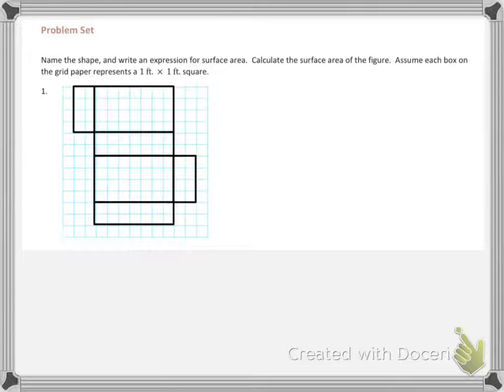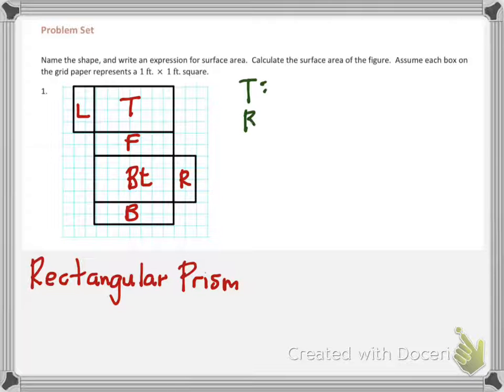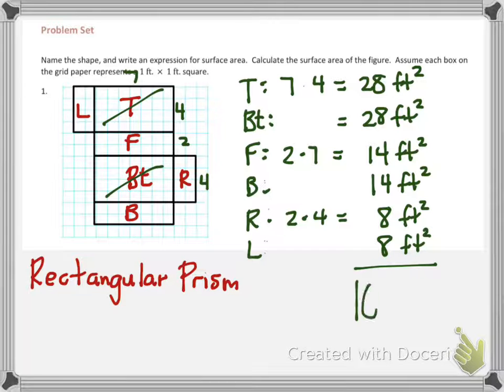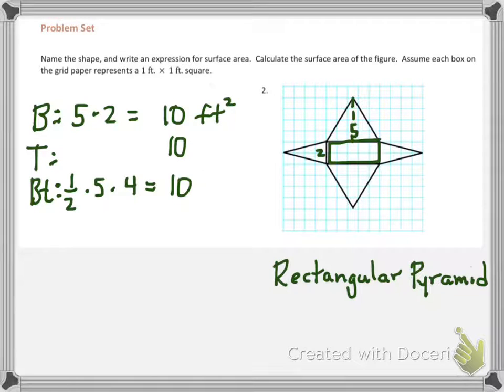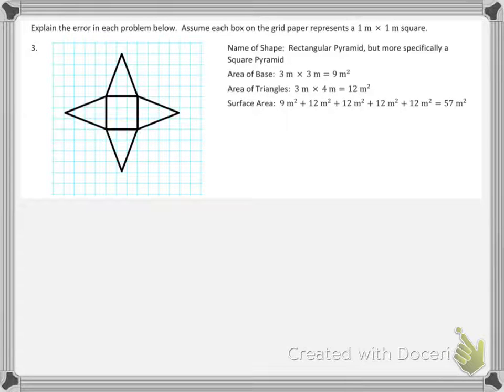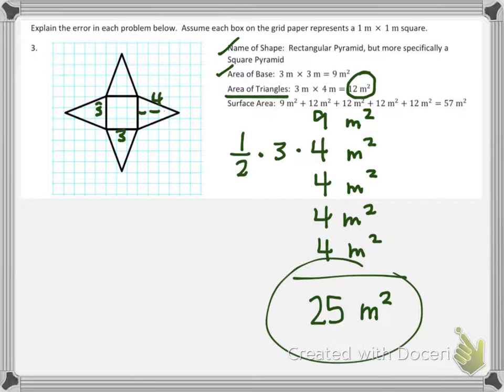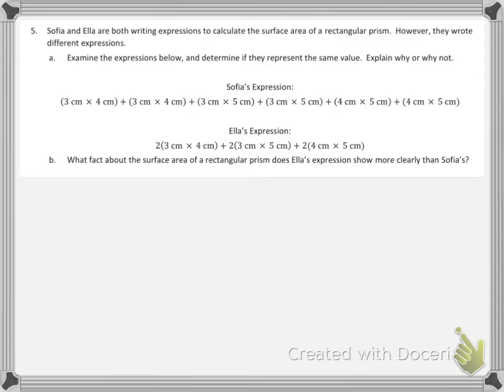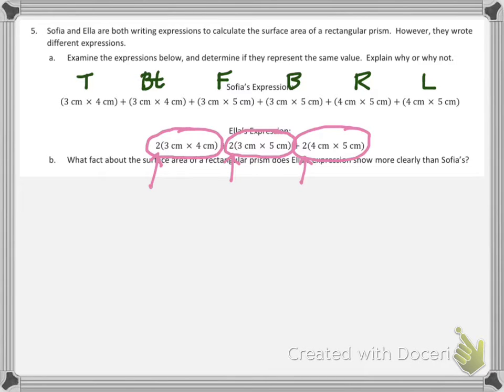Mr. Shankel’s Eureka Math Problem Set Answers 5-17